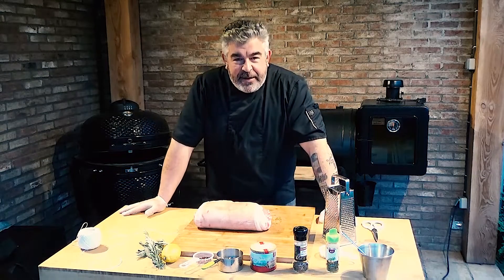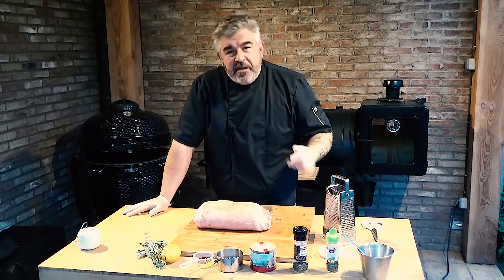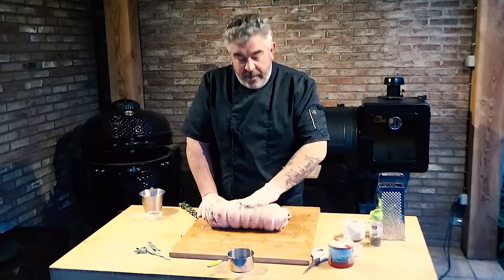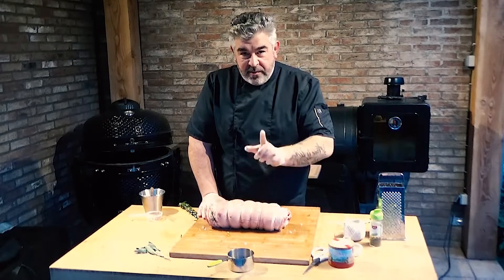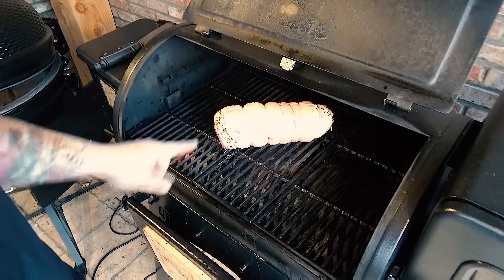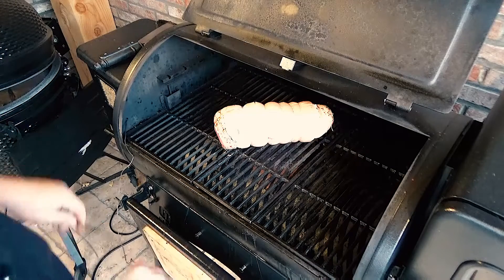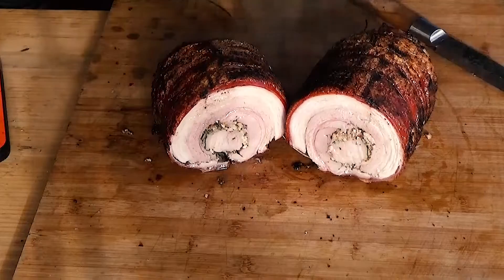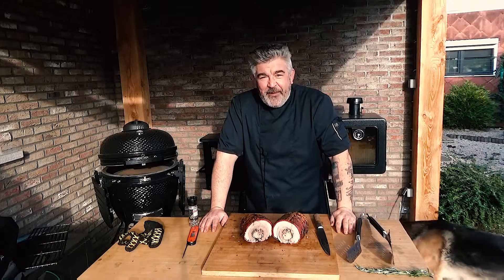How to make a perfect Porchetta without a rotisserie in your Pit Boss | Pit Boss Grills Recipes